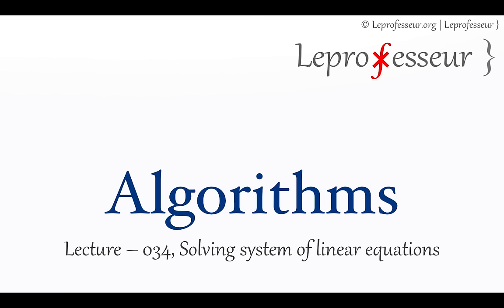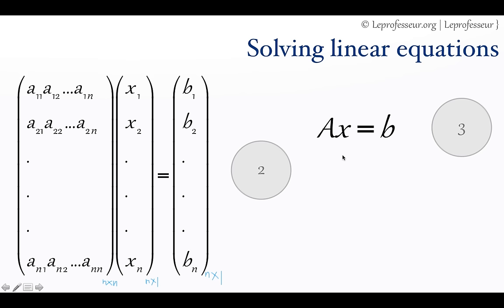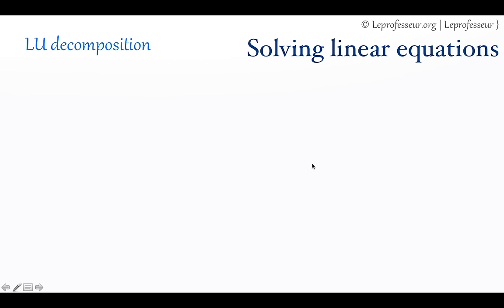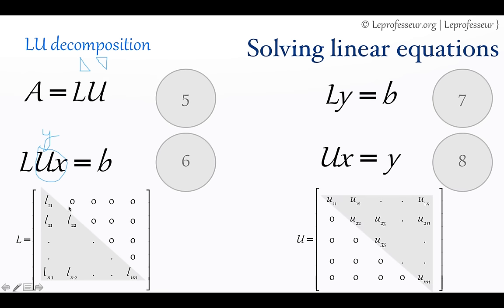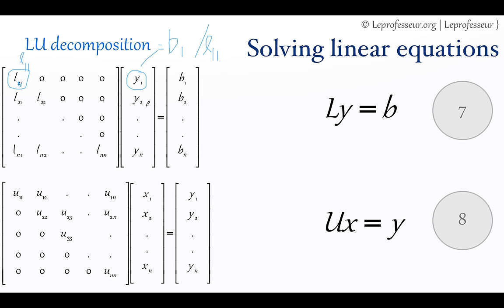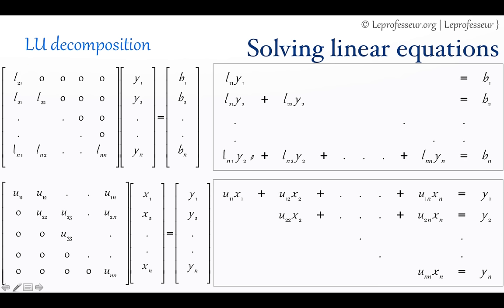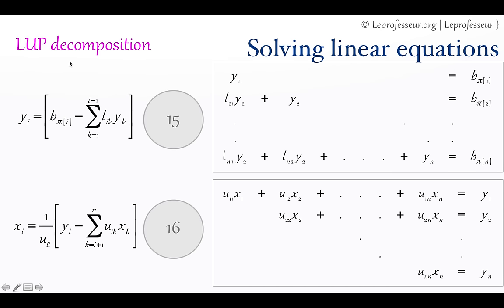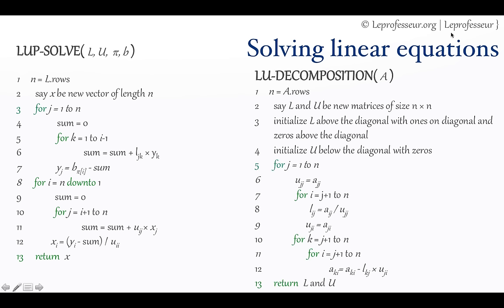⨘ } Algorithms } 34 } Solving linear equations } LUP decomposition } LEPROF }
This lecture discusses LPU decomposition method for solving linear equations. Upper-triangular and Lower-triangular matrices concepts, deposition, algorithms for solving linear equations via matrices are discussed.

1LEPROF / LEPROF / LEPROFESSEUR